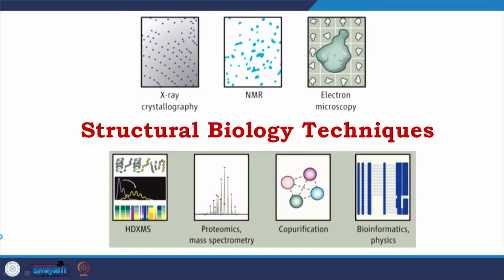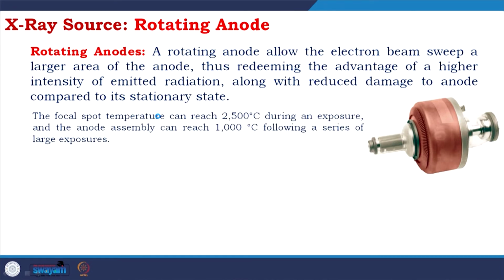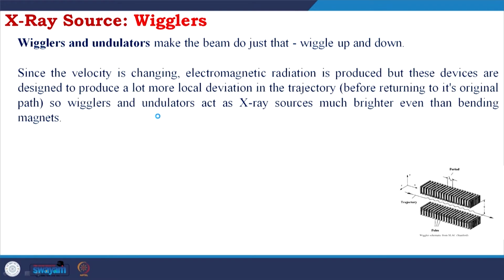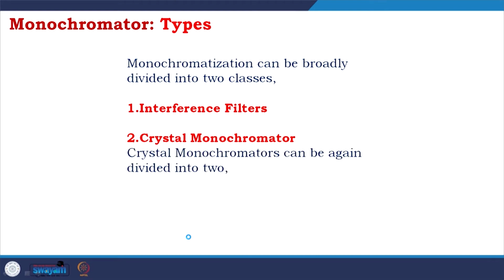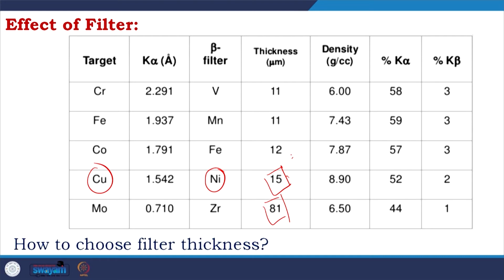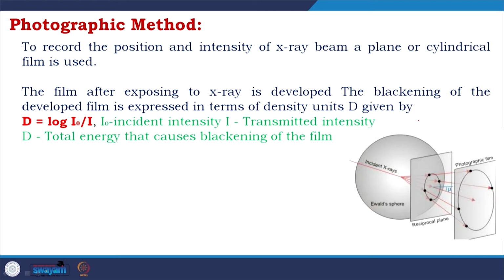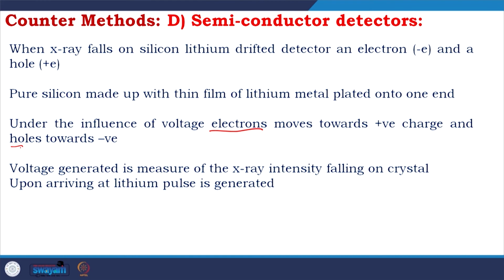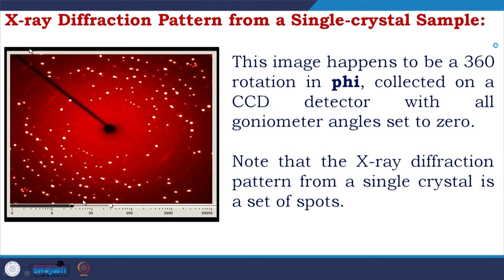X-ray Crystallography: Instrumentation in X-ray Crystallography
This lecture covers X-ray production, focusing on parameters like collimator, critical role of monochromator, and detector. A comprehensive description of the necessary instrumentation of X-ray diffractometer with its primary and secondary devices has been discussed in this lecture.